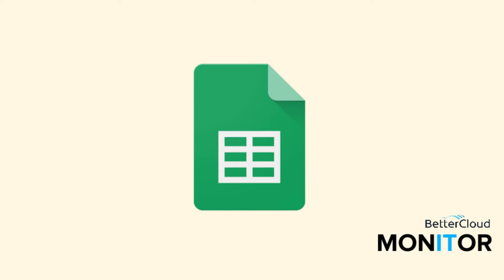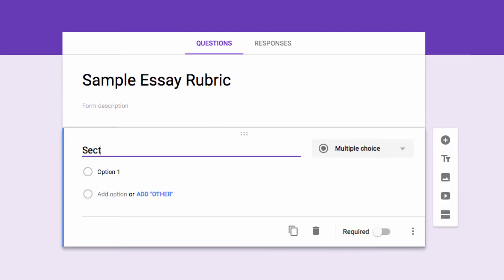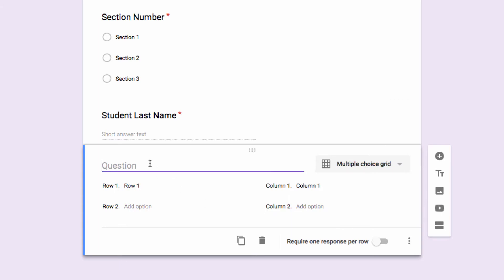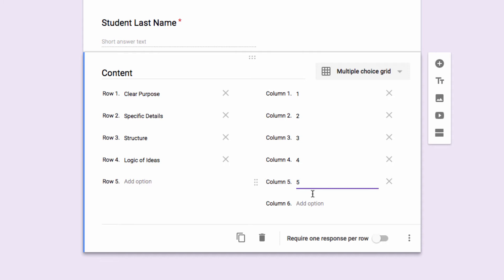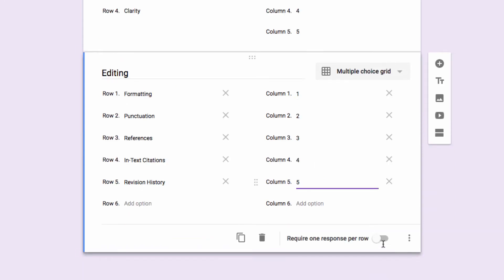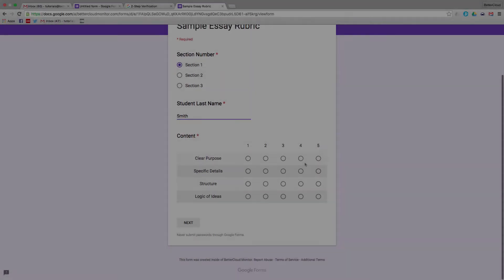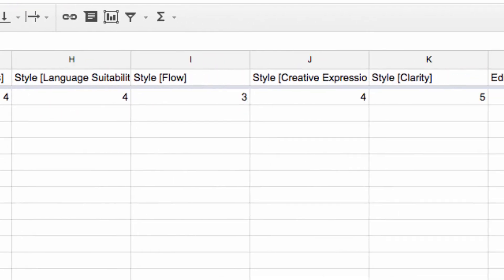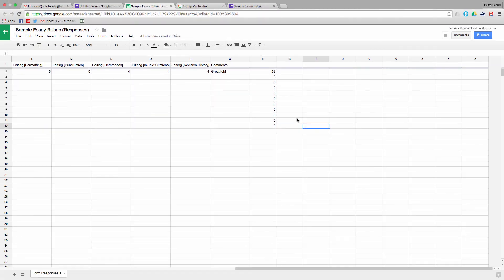Tips for Teachers Google Forms for Grading Rubrics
Google Forms have a number of use cases in the classroom. From polls to surveys, teachers can ask their students to fill out a Google Form to easily record information.